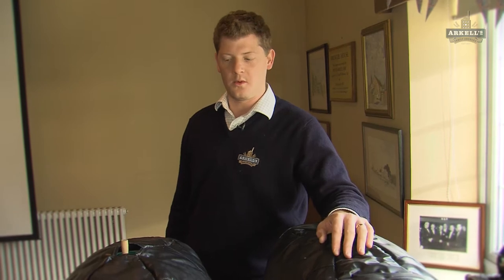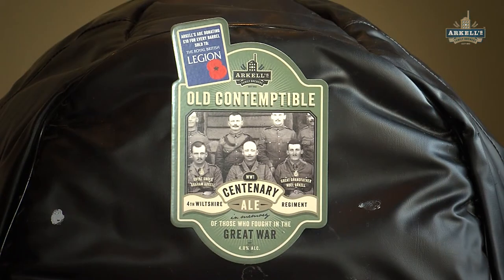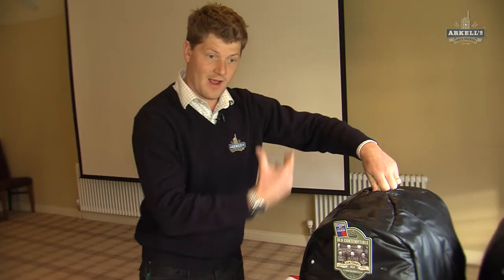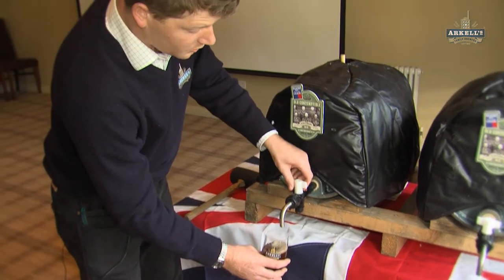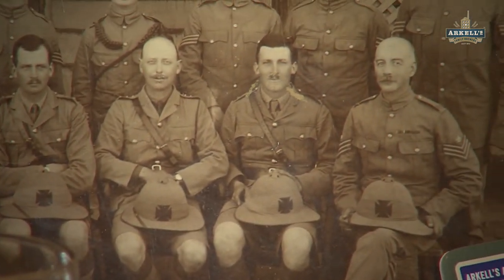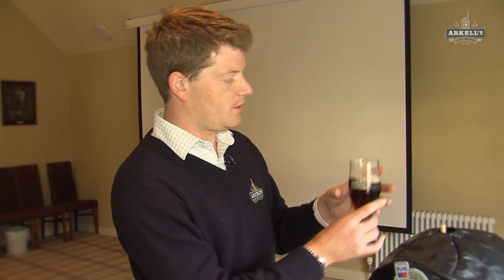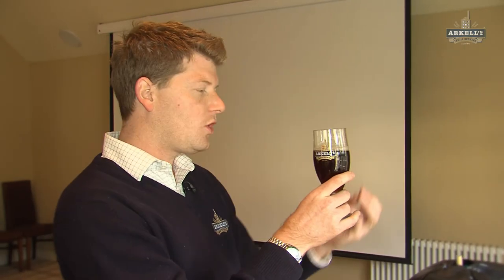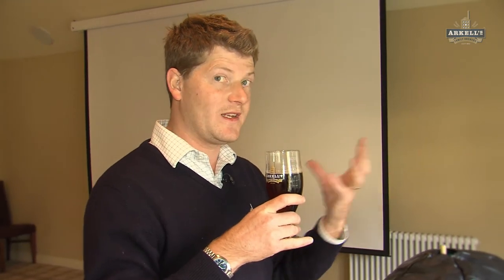Old Contemptible Ale - Arkell's Brewery.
As part of the 100th Anniversary of World War 1, we have launched a brand new commemorative beer for the Royal British Legion.

Named "Old Contemptible", the beer uses an old Arkell's recipe using British ingredients and would have been the kind of traditional beer appreciated by soldiers in 1914.

The pump clip features a picture of the late Sir Noel Arkell and Graham Arkell who took part in The Great War as part of the 4th Wiltshire Yeomanry.

£10.00 per cask sold is being donated to the Poppy appeal.

The name 'Old Contemptibles' was self-adopted by British troops belonging to the regular army in 1914, and was supposedly derived from a comment made by the German Kaiser Willhelm II, who upon hearing that German forces were being held up in France en route to the French capital is said to have exclaimed his exasperation of "Sir John French's contemptible little army".